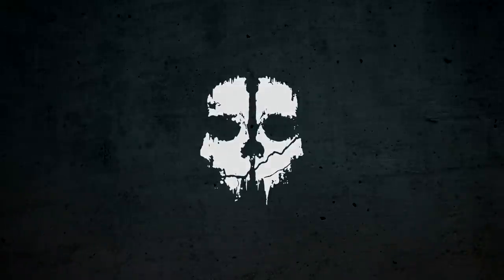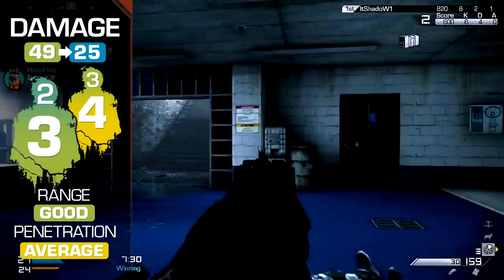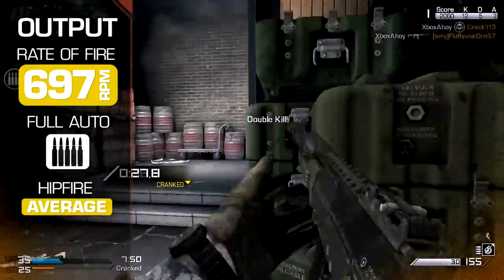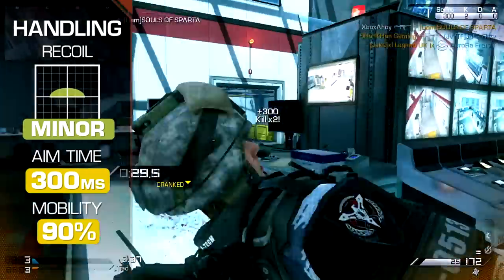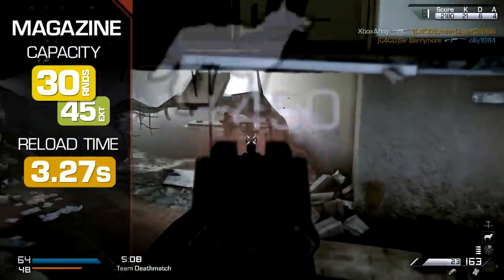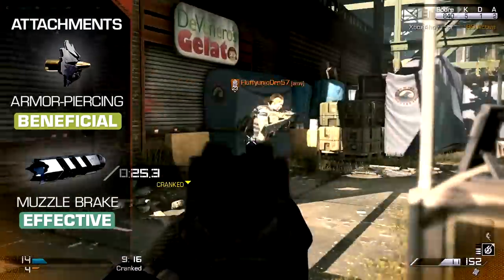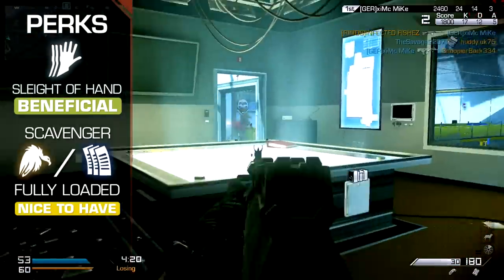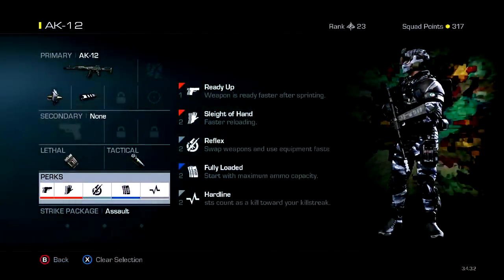AK-12 - Call of Duty Ghosts Weapon Guide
In this episode: the AK-12 - the latest in a long line of reliable Kalashnikov rifles, hailing from Russia.

The AK's damage is higher than most other assault rifles - killing in 3 shots up close, or 2 where one is a headshot.

It retains this damage over quite some distance, and ultimately falls to a 4 shot kill at range, or 3 headshots.

Rate of fire is moderately low, at 697 rounds per minute: this means it's quite important to land aimed shots to ensure reliable kills, and depending on hipfire may leave you vulnerable to faster firing weapons.

Hipfire spread is standard for the assault rifle class, at least - so per-shot hit probability is as good as most other weapons within its class - although the slower output gives the enemy a greater chance to fight back.

Recoil is moderate, with high per-shot deflection reigned in by the slower fire rate: in most cases, automatic fire is OK - but burst firing at long range will do much to preserve ammunition and enhance accuracy.

Aim time is standard for the assault rifle class, at 300 milliseconds: and your movement speed is at the class-default too, at 90 percent of the base speed.

Magazine capacity is the standard 30 rounds, or 45 rounds with extended mags: as with most assault rifles.

Reloads are the slowest in class, however: taking 3.27 seconds to complete.

Although a far cry from an LMG-grade reload, the extra half second or so could prove deleterious to your safety in certain circumstances.

The AK-12 is a powerful assault rifle that remains relatively easy to handle.

No other automatic assault rifle deals as much damage, and paired with its mild to moderate recoil, the AK will kill in very few shots at all ranges.

Unfortunately, the key area where the weapon fails is in its rate of fire: only the Remington R5 shoots more slowly within the class.

This means you will be outgunned at a close range if you're not careful: with most automatic weapons able to dispense far more rounds per second, you might find the AK is too slow-firing to compete.

Paired with a slightly slower reload and the average handling speed of an assault rifle, it pays to be cautious at a closer range.

While you might be able to down targets quickly up close in anticipated gunfights, if you're caught by surprise from the flank or rear you will be at a disadvantage.

Still, for the alert player your reward with the AK is consistent performance across a wide range band: you'll be able to repel invaders both up close and at a considerable distance.